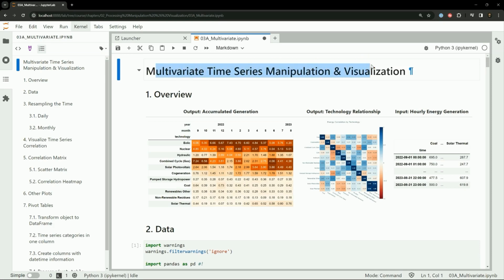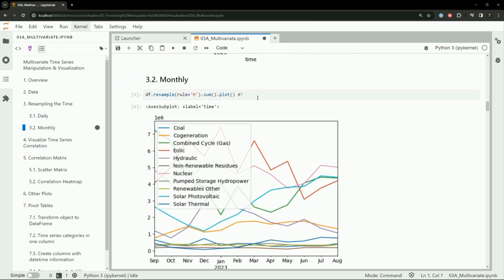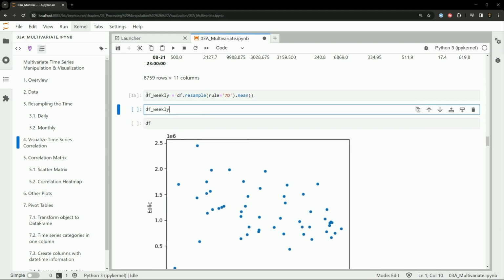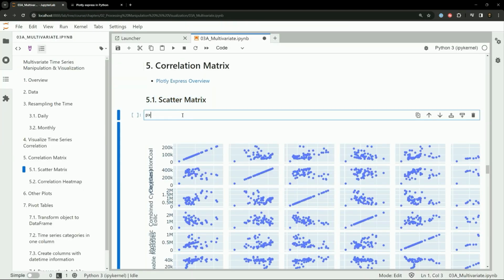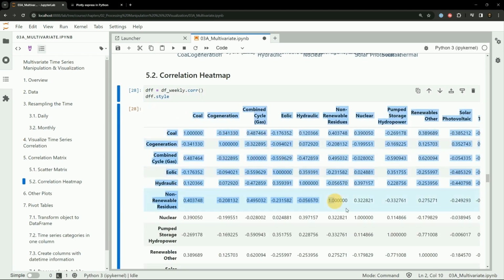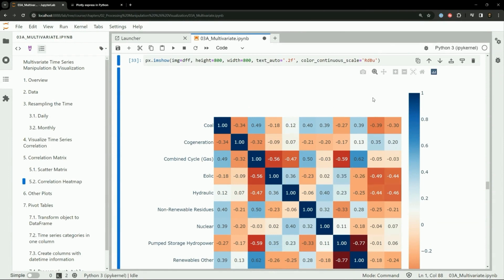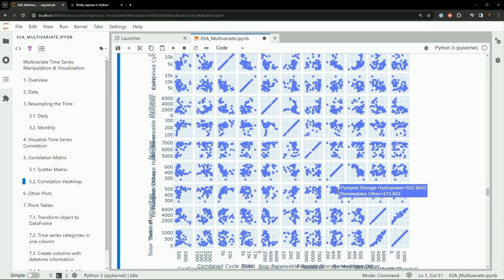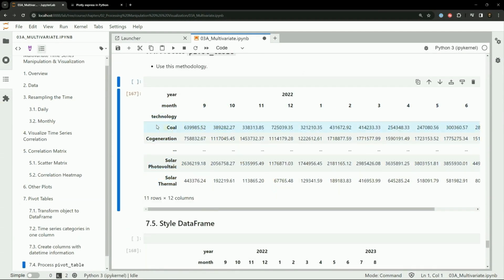#17 Multivariate Analysis and Correlation Matrix with Time Series in Python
Dive into multivariate time series analysis using Python in this advanced tutorial. You'll learn to manipulate and visualize large datasets of energy generation across multiple technologies, applying resampling techniques to simplify visualization and analysis of temporal patterns. We'll explore the use of functions such as `resample`, `scatter`, and `imshow` from the Pandas and Plotly libraries, essential for identifying correlations and similar behaviors among different energy technologies. This knowledge is crucial for those looking to dive deeper into complex data analysis, providing the necessary tools to efficiently extract valuable insights.

00:00 Introduction to Multivariate Time Series Analysis
00:30 Generating Heat Maps and Correlation Matrices
01:00 Data Simplification with Resampling
02:00 Advanced Visualization with Plotly
03:00 Creating Scatter Matrices to Compare Technologies
04:00 Interpreting Correlations and Building Automatic Reports
05:00 Best Practices and Additional Resources
06:30 Conclusion and Next Steps